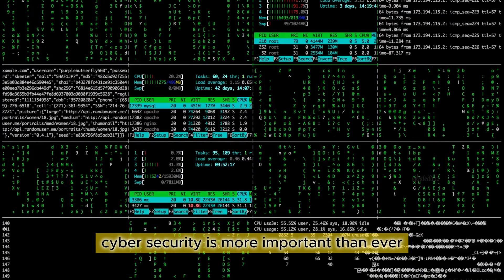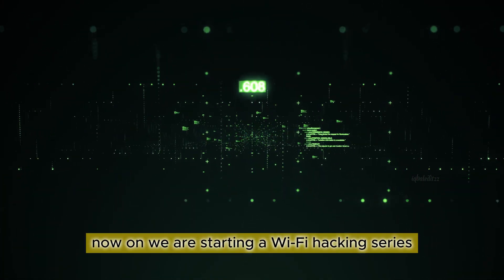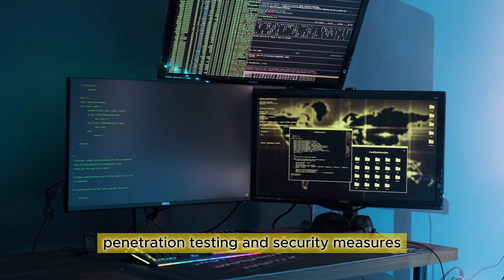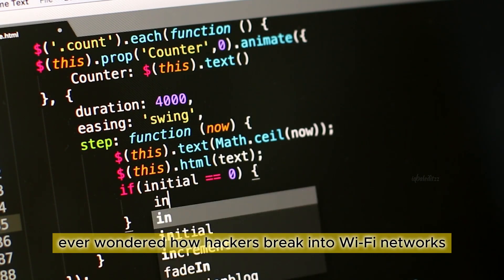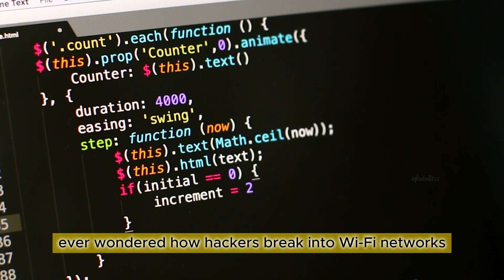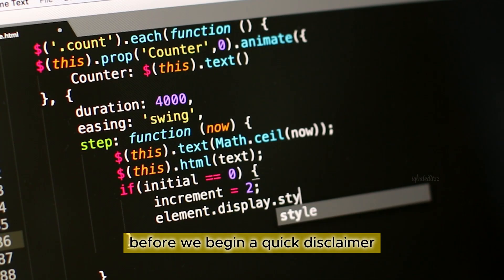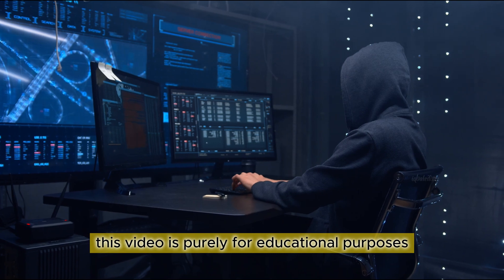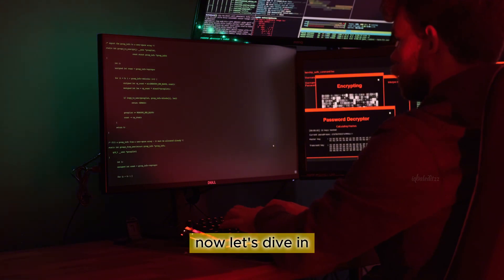Wi-Fi Hacking Series Begins! Protect Your Network from Hackers 🛡️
📢 Welcome to @iqbaleditzzz 🚀 In this video, we kick off our Wi-Fi Hacking Series!
💻 *Learn how ethical hackers test and secure wireless networks using Kali Linux.*

✅ Introduction to Wi-Fi Hacking 🔥
✅ Basics of Wireless Security & Encryption 🛡️
✅ Kali Linux Tools for Wi-Fi Penetration Testing 🛠️
✅ Ethical Hacking Best Practices 🚀

📌 **Follow for More Ethical Hacking Content:**